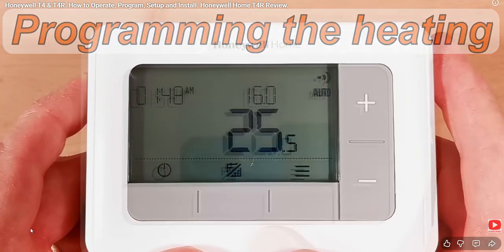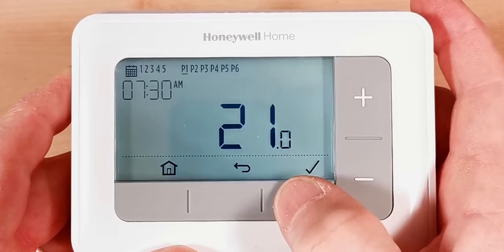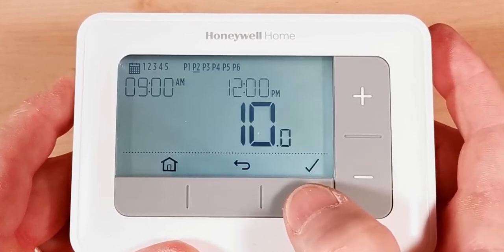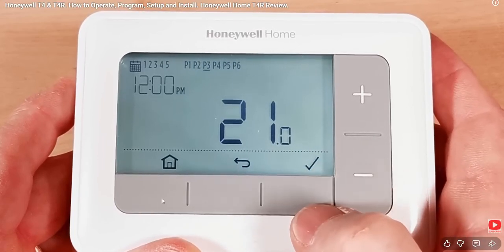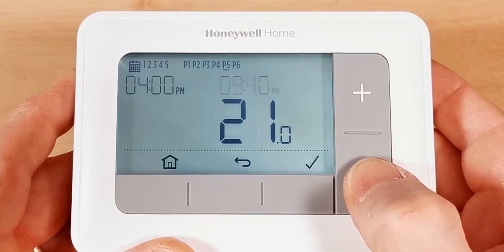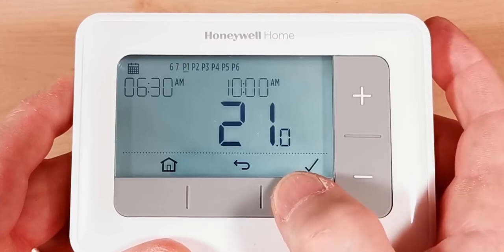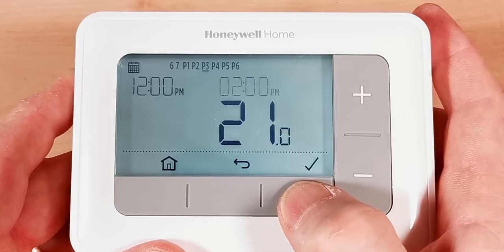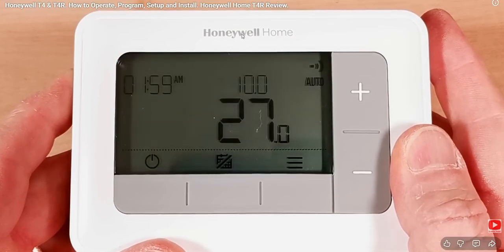termostato meda istruzioni